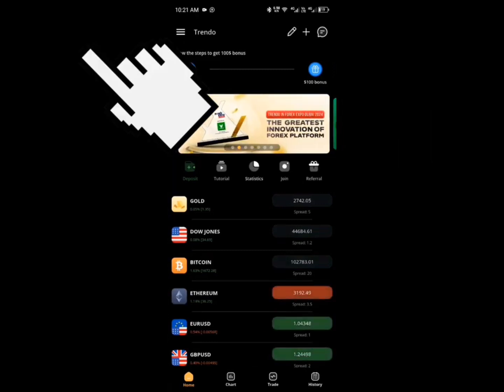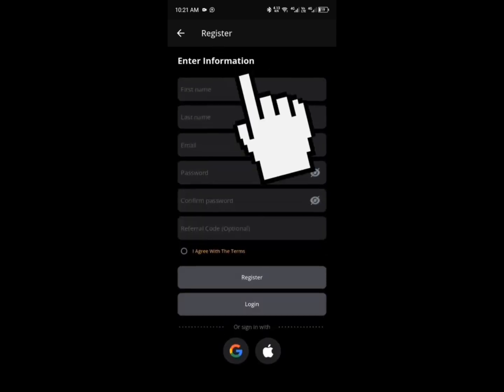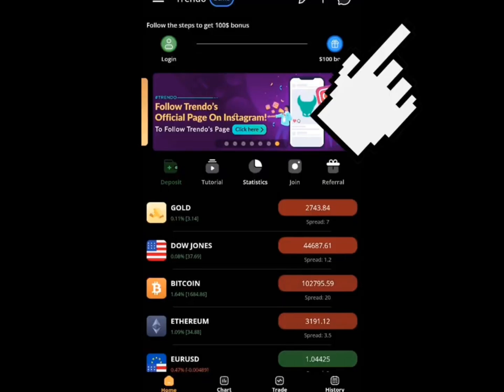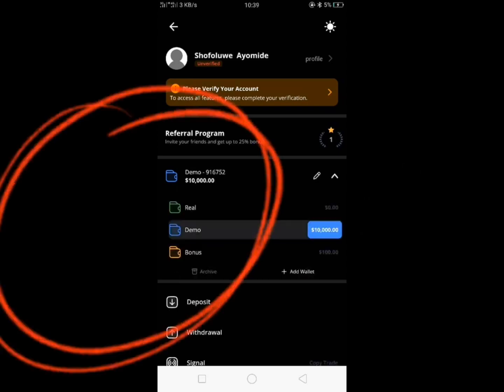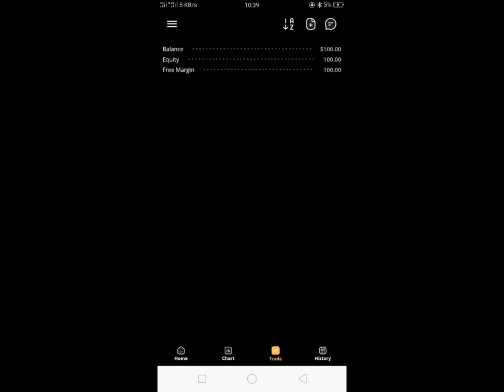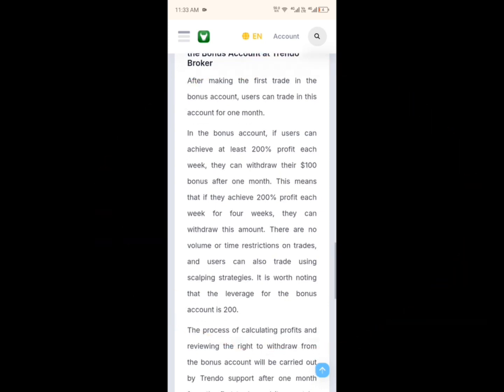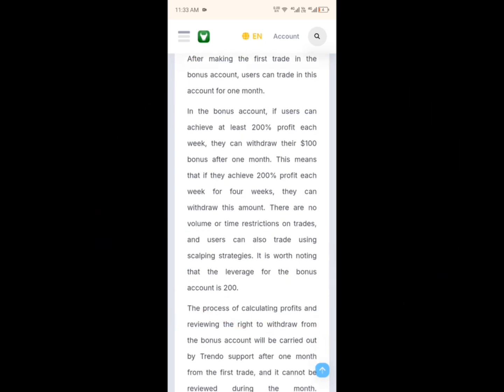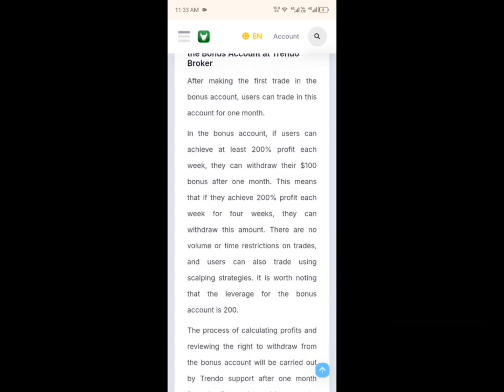$100 No Deposit Bonus Forex | Trade Forex Risk-Free Today!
GET FREE TRADING BOOK📙 AND A FREE ACCOUNT TO START THE LIVE MARKET 🔗

Looking for a $100 no deposit bonus forex to start trading with zero risk? In this video, we reveal the best platforms offering a $100 forex no deposit bonus in 2025. No initial deposit needed — just sign up and start trading. Perfect for beginners and experienced traders alike!

What you'll learn:

How to claim the $100 no deposit bonus forex

Top brokers offering this bonus in 2025

How to withdraw your profit

Don’t miss your chance to trade forex risk-free with a real $100 bonus.

claim $100 forex bonus